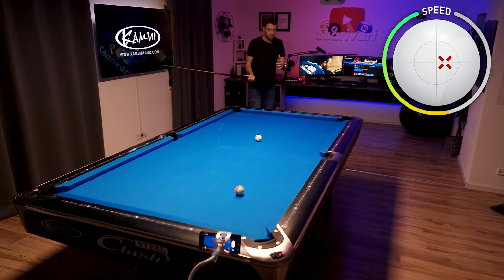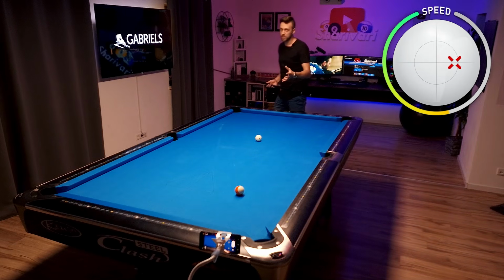How To Aim & Apply Side Spin | Back Hand & Front Hand English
Learn the easiest way to apply and aim with side spin by using back hand english and front hand english.

00:00 BHE & FHE
00:19 Deflection
00:45 Back Hand English
01:49 Front Hand English
02:35 Long Range Shots
04:42 Summary
04:54 Benefits & Dangers
06:31 How To Practice

What's In Sharivari's Case?